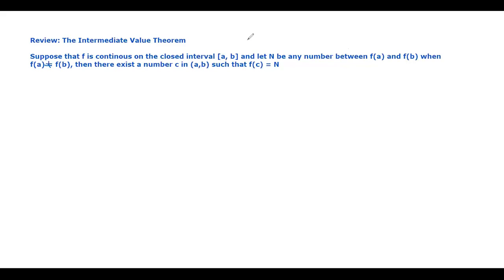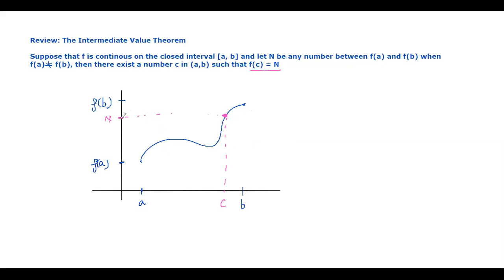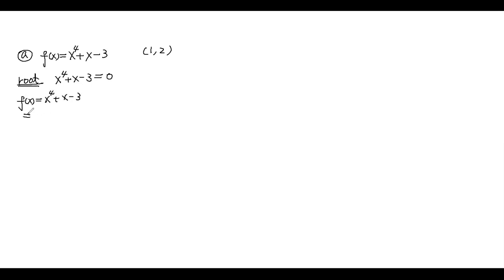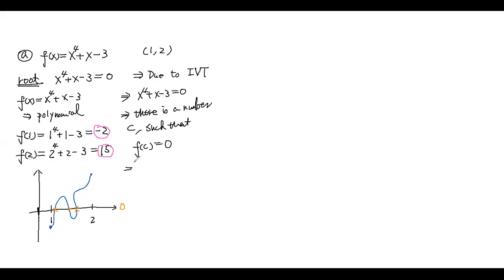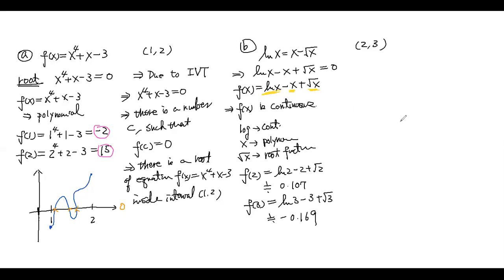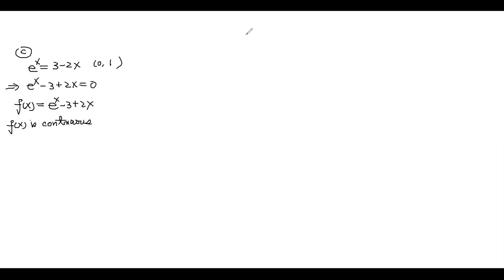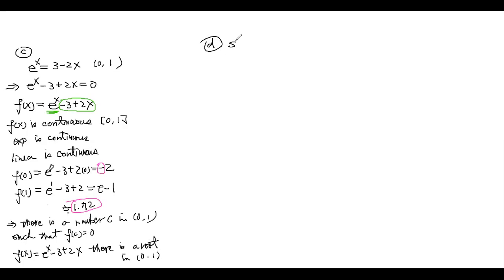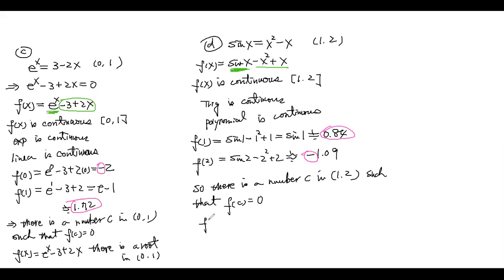Limits, Continuity, and Differentiability – Practice #4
In this video,  we are going to work on Intermediate Value Theorem and how to use Intermediate Value Theorem to determine whether a function has a root in a specific interval.